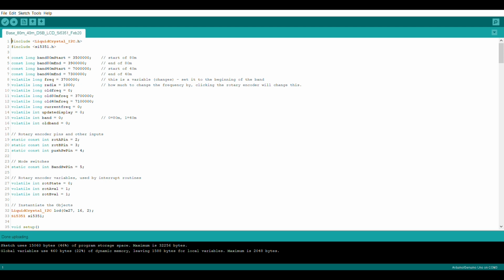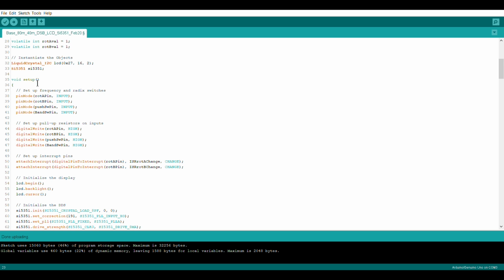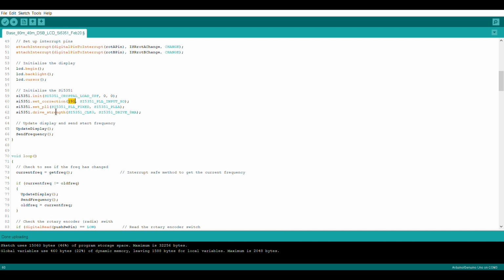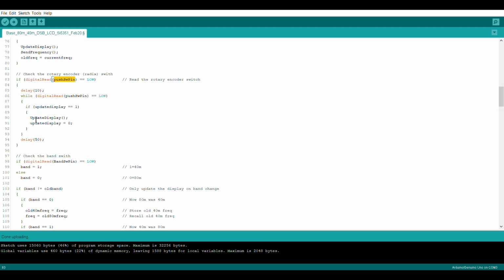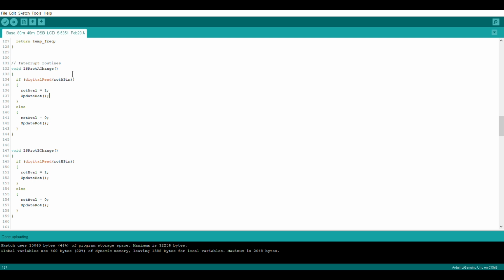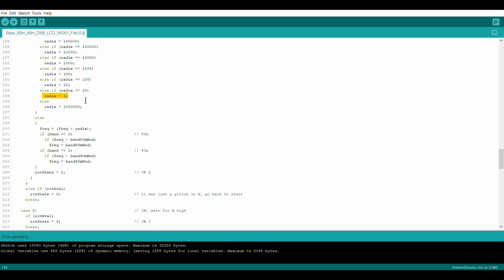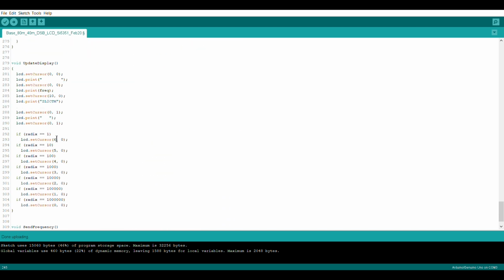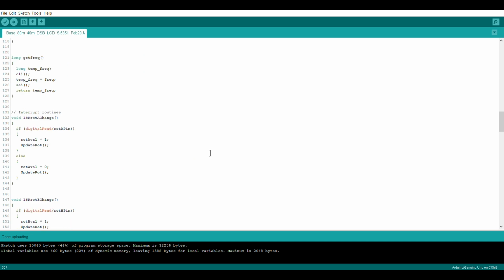Simple Homebrew DSB-SC 80m 40m Rig: Part 2b - VFO Arduino Software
Part 2 of a two part video looking at the VFO. It's based on an Arduino driving a Si5351. This video looks at the wiring of the Si5351, display and rotary encoder, as well as the Arduino software needed.